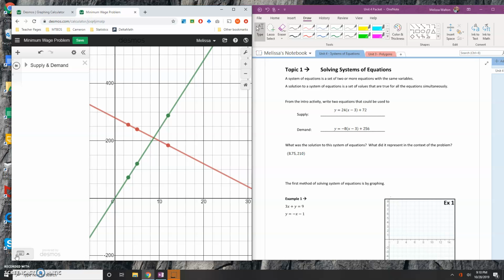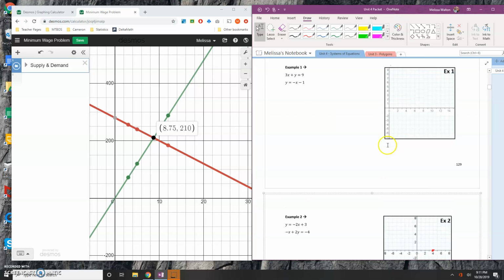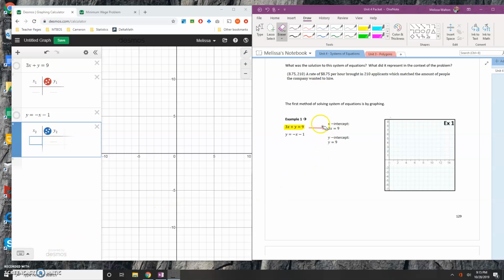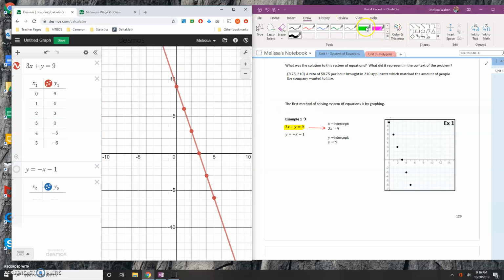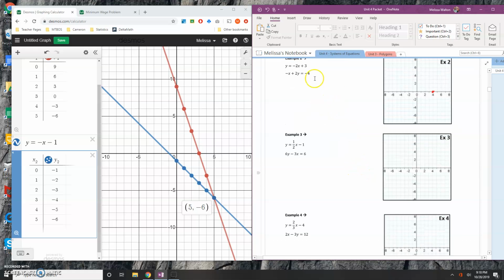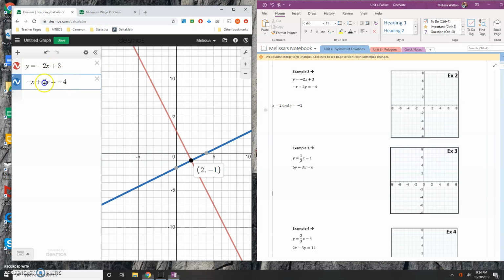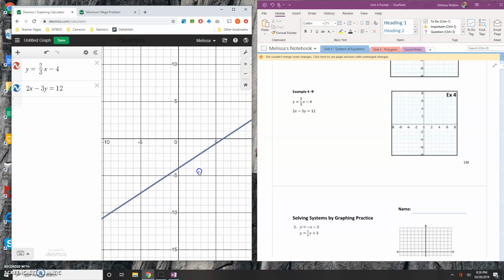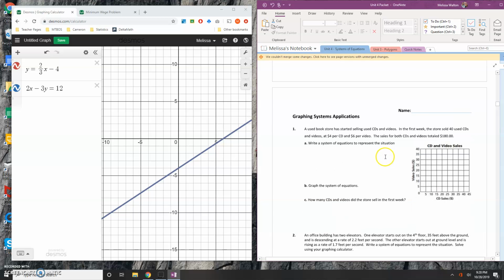Unit 4 Topic 1 (Tues 10/29/19)